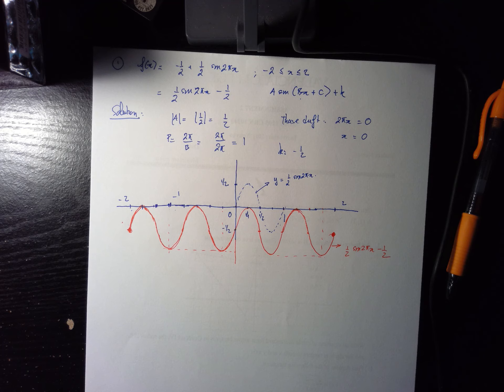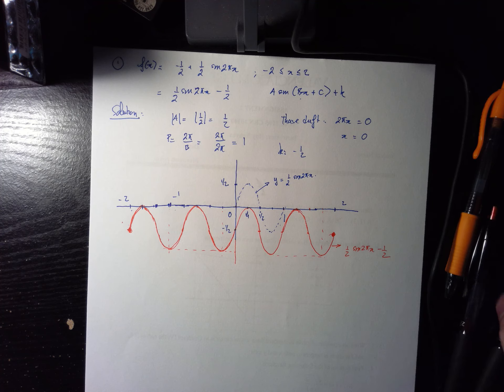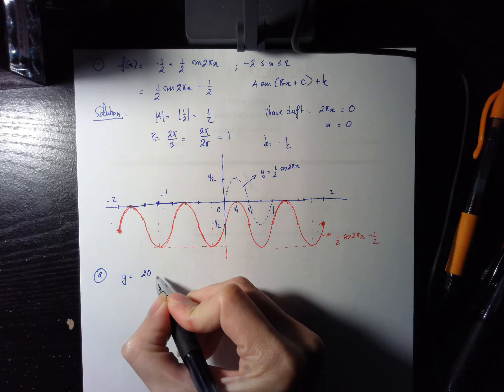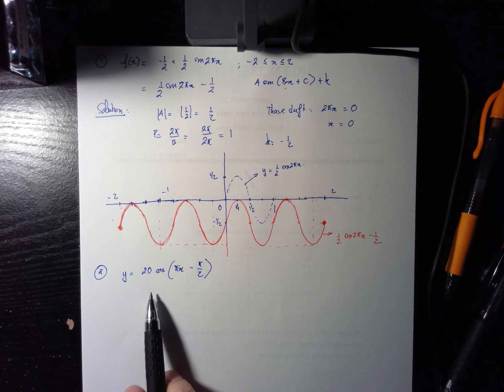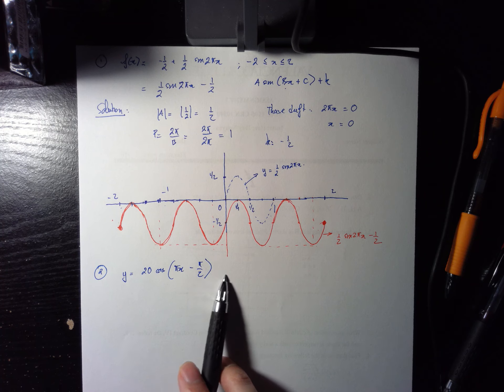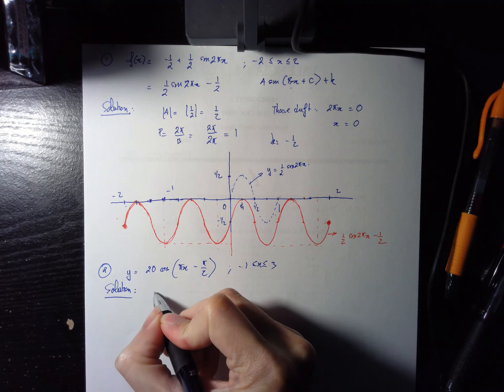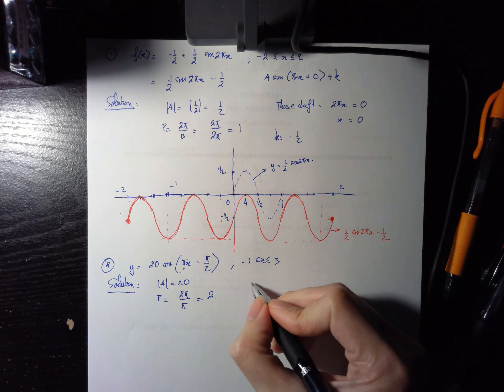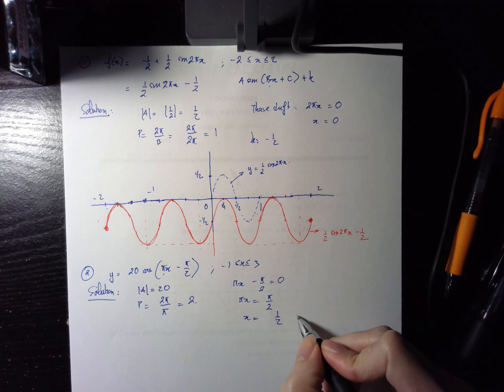Valencia College Trigonometry Assignment 3 Solution